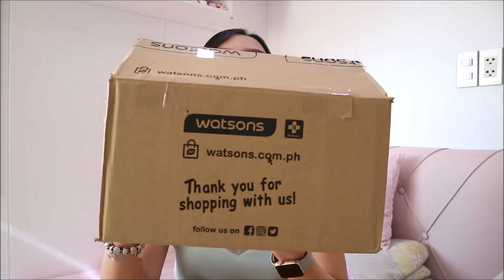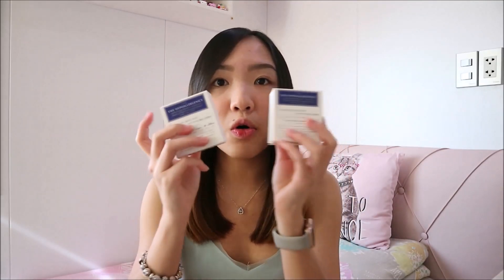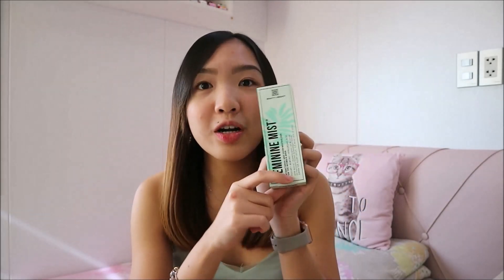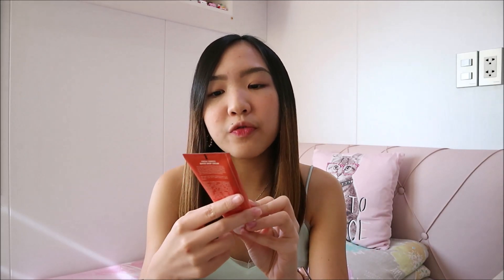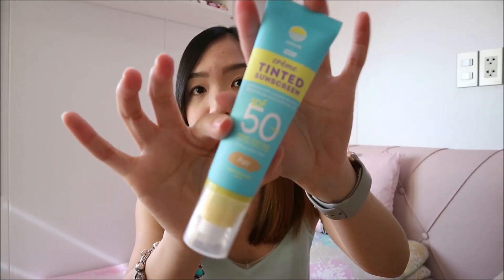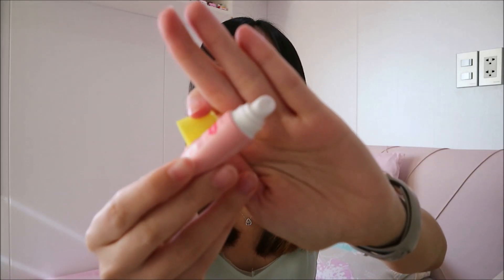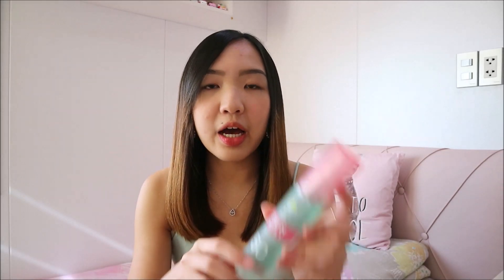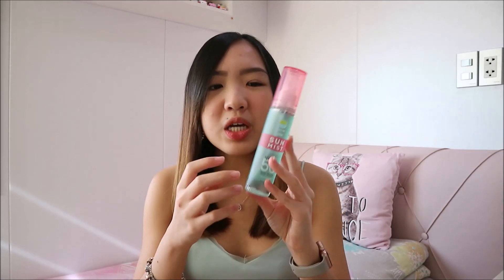WATSONS HAUL 2020: Fresh Sunglow, Luxe Organix & More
Hello everyone, hope you guys enjoyed watching!